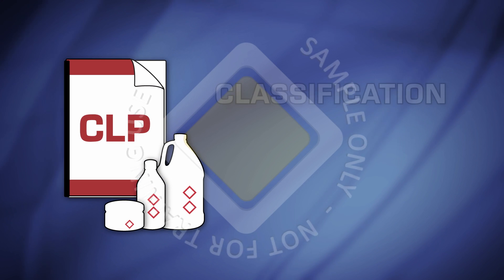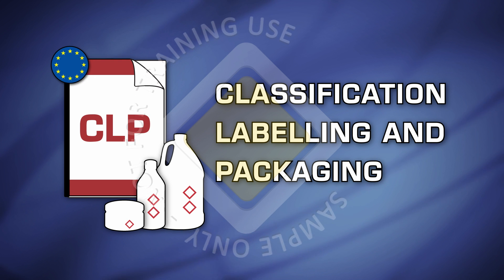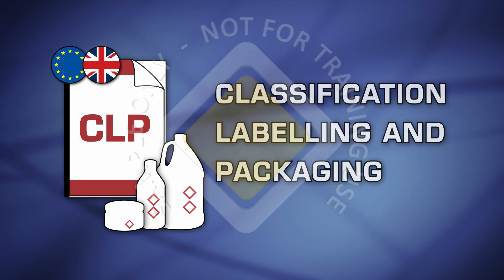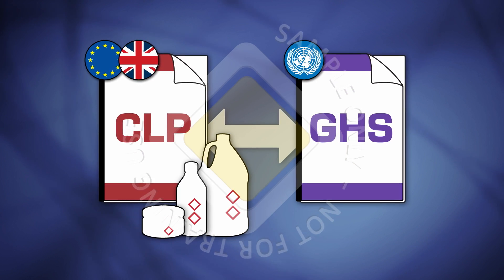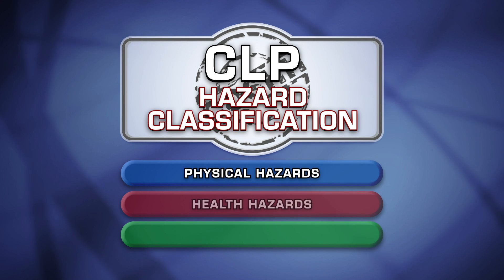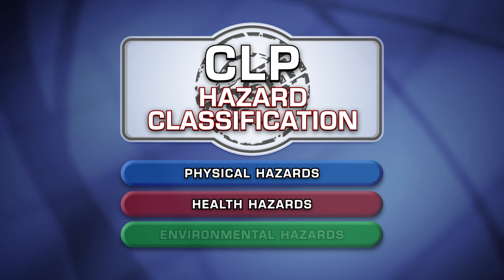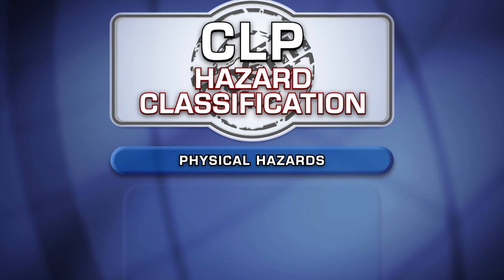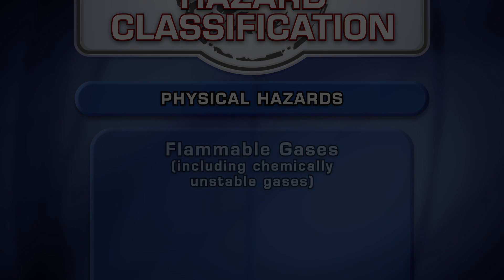The CLP Regulation Safety Training Video - Preview UK Safetycare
THE CLP REGULATION

CLP stands for Classification, Labelling and Packaging. The CLP Regulation is a European Union regulation from 2008, which aligns the British system of classification, labelling and packaging of chemical substances and mixtures to the Globally Harmonised System of Classification and Labelling of Chemicals or ‘GHS’.

The CLP regulation aims to provide a logical and comprehensive approach to defining Physical, Health, and Environmental hazards of chemicals.

The program covers the following areas:

• CLP Hazard Classes, including:
- Physical,
- Health, and
- Environmental
• CLP Labelling
• Pictograms
• Signal Words, and
• Safety Data Sheets

It is true that there are many substances used in the workplace that are potentially hazardous to health BUT, it is also true that it is possible to work will all of these substances in a safe manner.